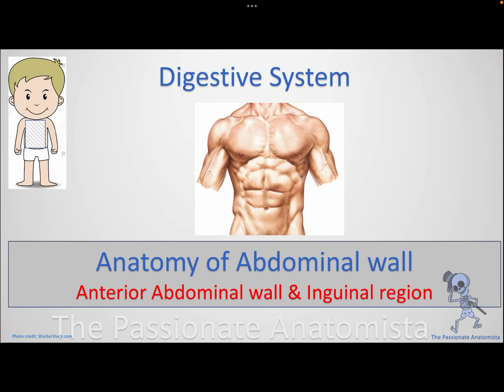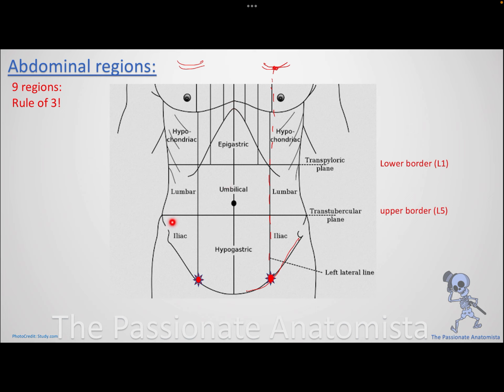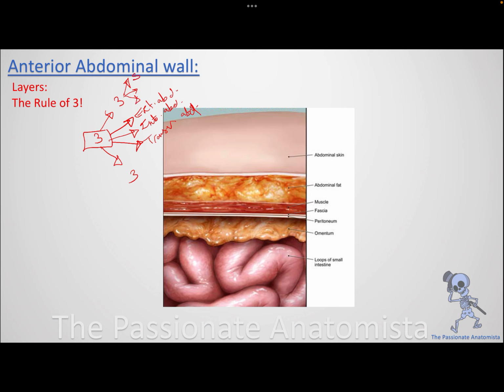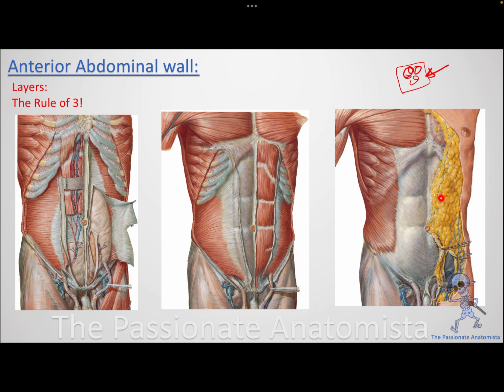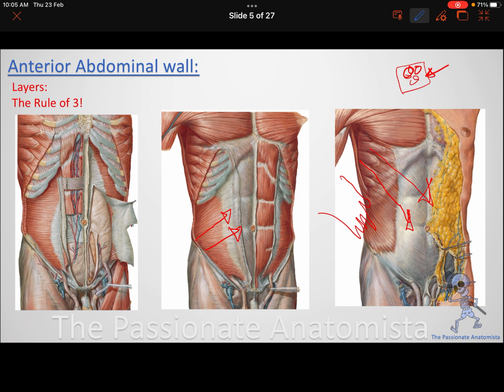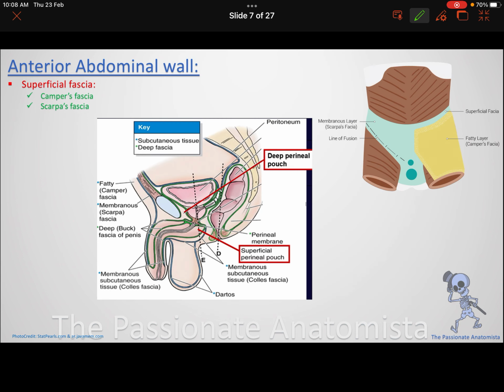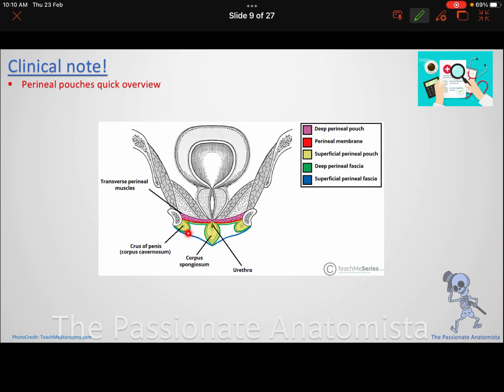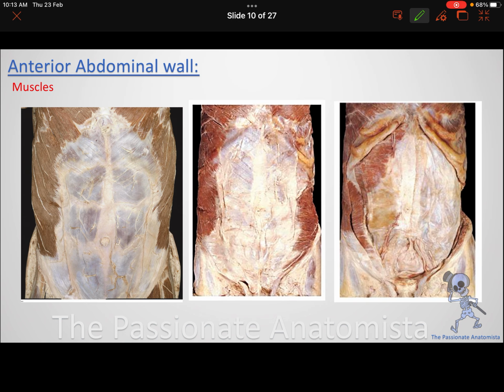Digestive system module - Anatomy of the abdominal wall, part 1 (layers)